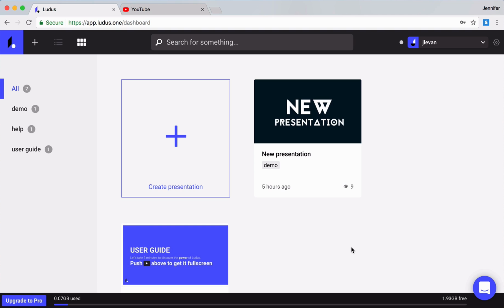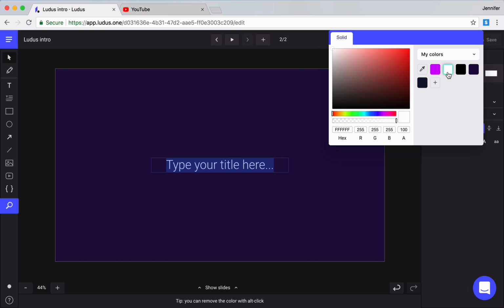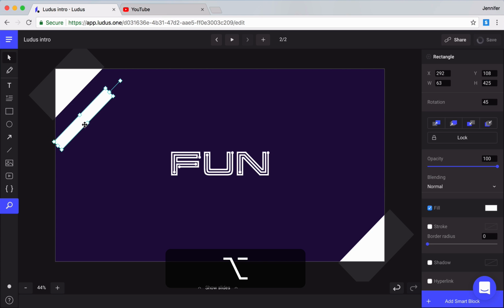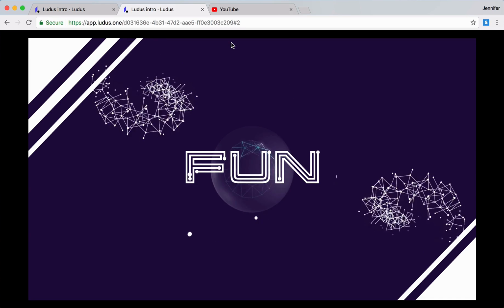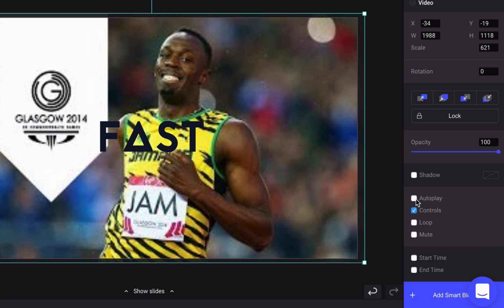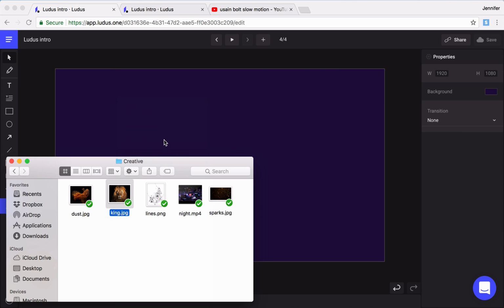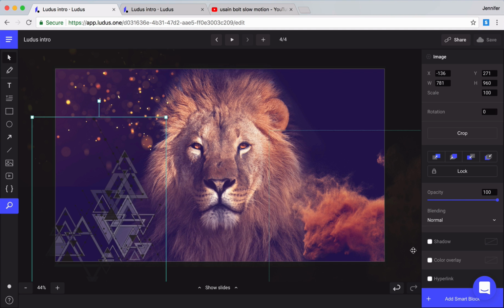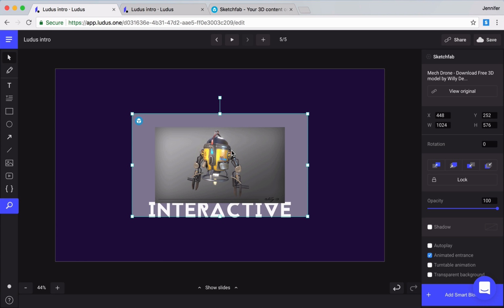Ludus Tutorial: Building the presentation of the marketing video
You were impressed by our marketing video and you'd like to do the same? This tutorial is meant to build the presentation we show in our video and you'll be able to use the basic features in Ludus.

Do you want to get the assets from the video?
Right-click on the assets and save them on your computer.